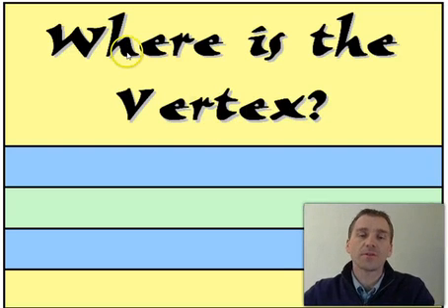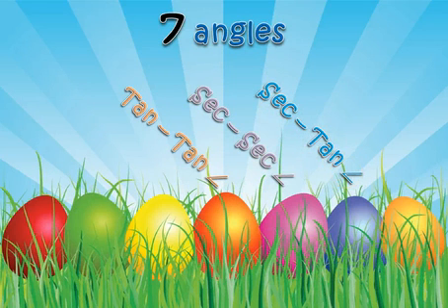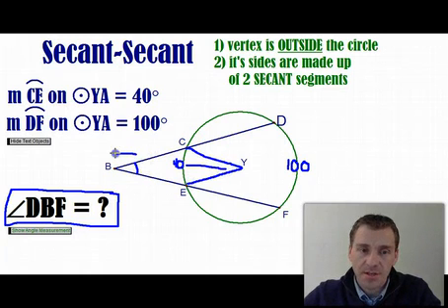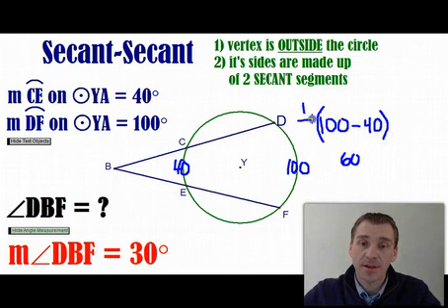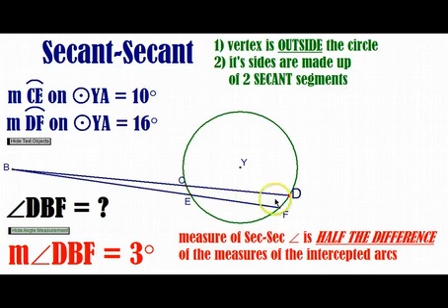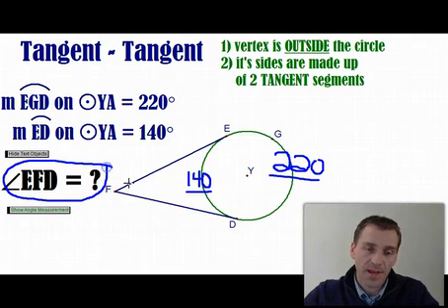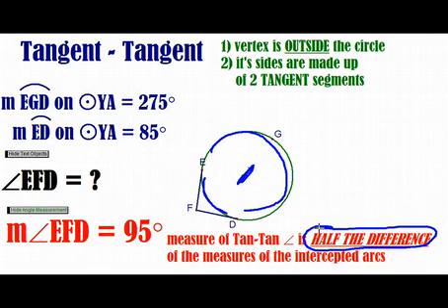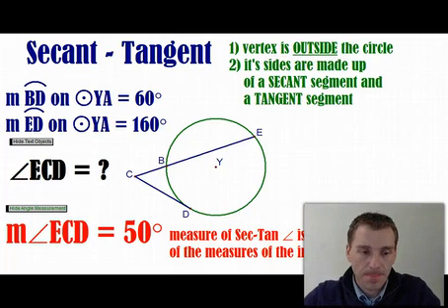10.5.2 Vertex Outside the Circle